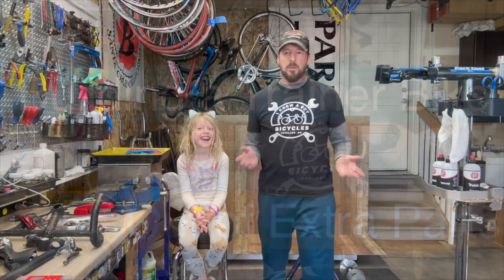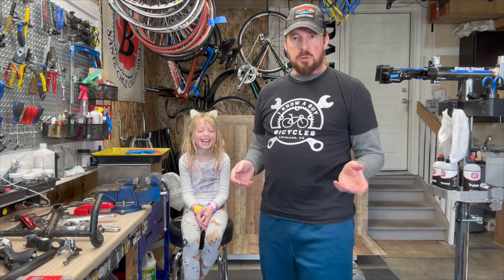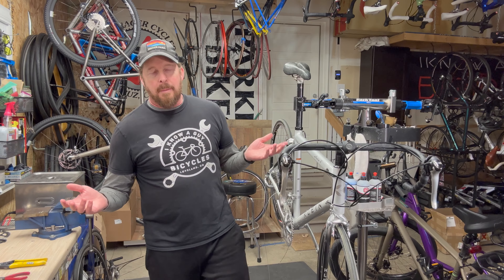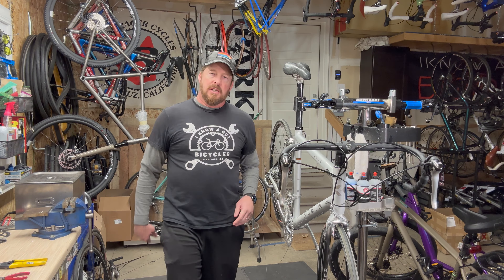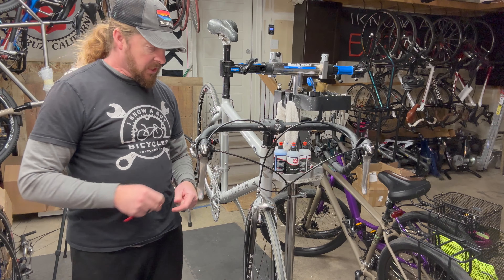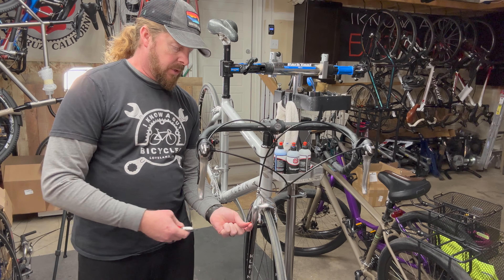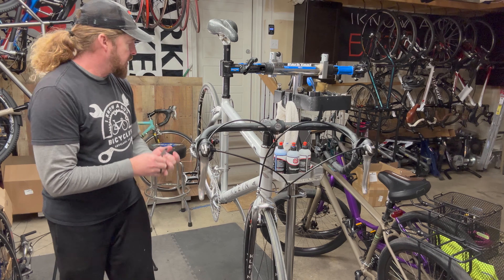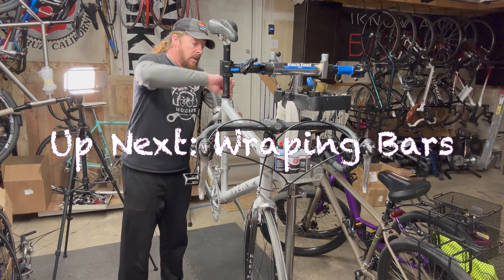2004 Klein Aura X 58cm - Finishing Touches and Wrapping Bars - Part 6.1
The Klein Aura X is a great road bike for various reasons. It is lightweight yet strong and durable, making it ideal for long rides. It has a comfortable geometry that allows for a smooth ride, and its components are of high quality, making it reliable and efficient. The Aura X also has a great selection of components, including Shimano Ultegra/105 shifters and derailleurs and a carbon fork for added stiffness and responsiveness.

☞Allen Tools
☞Cable Cutters
☞Screwdriver Sets
☞Pick Sets
☞Tri-flow superior lubricant
☞Bar Tape
☞ bike scissors

Tools I Use Daily:
☞Headset Press
☞Star Nut Press
☞Headset Cup Removers